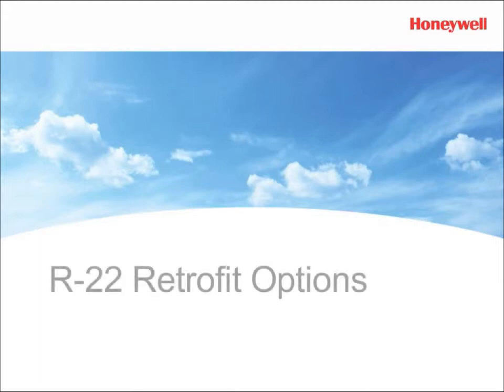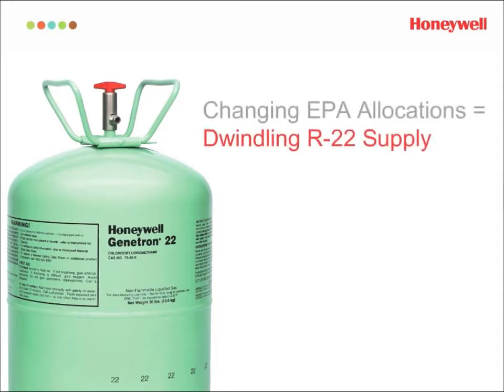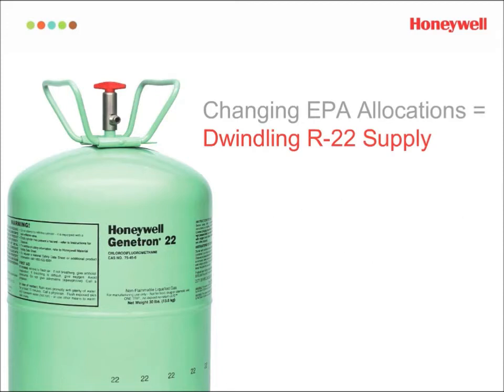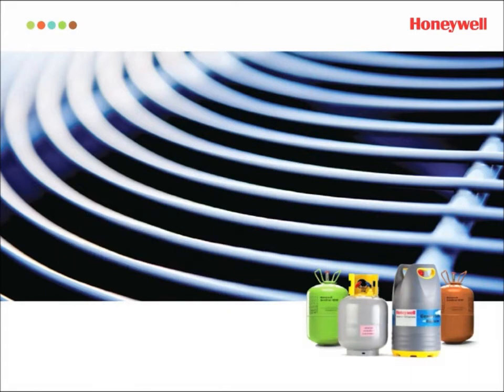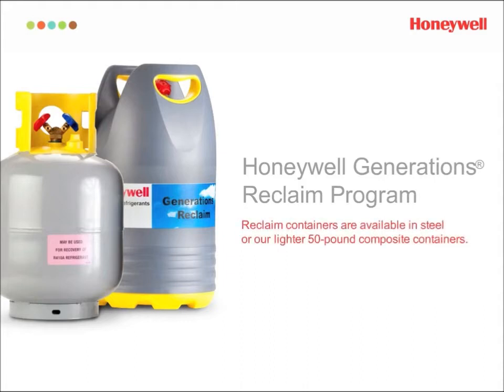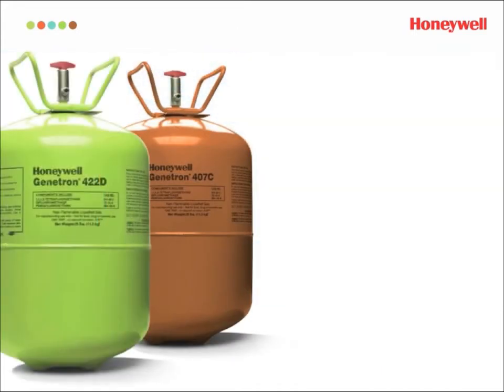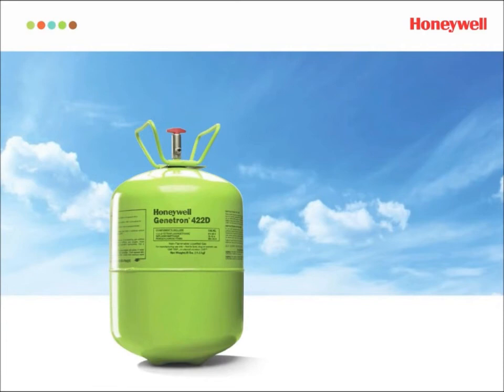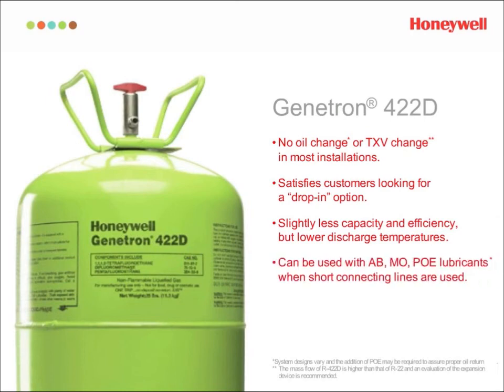Replacement Refrigerant R422D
R422D is a Honeywell product that replaces R22. It is the most economical route to replace R22.

*Some of the content in this video is owned by Honeywell Inc*